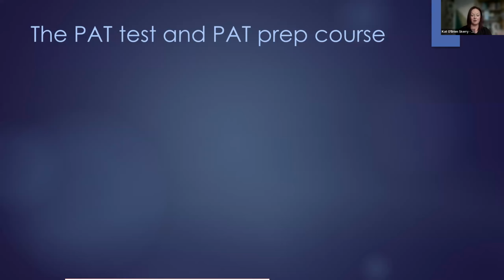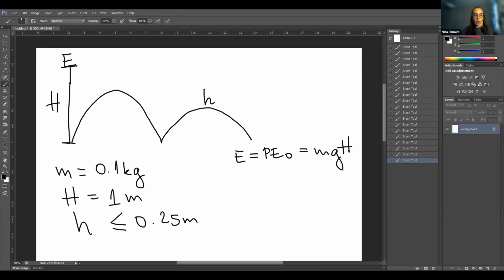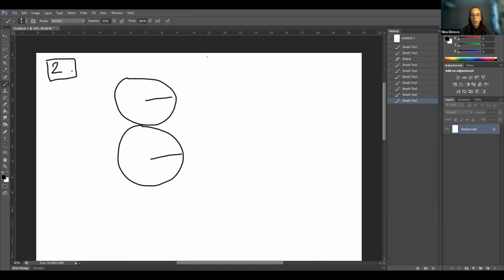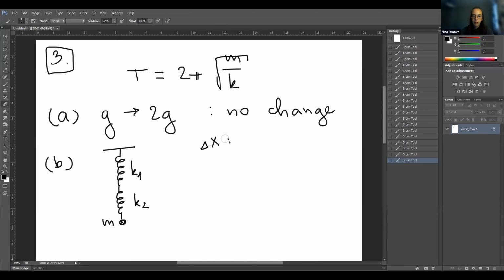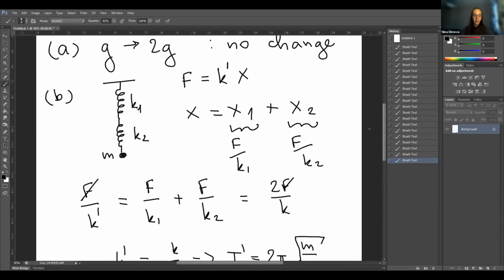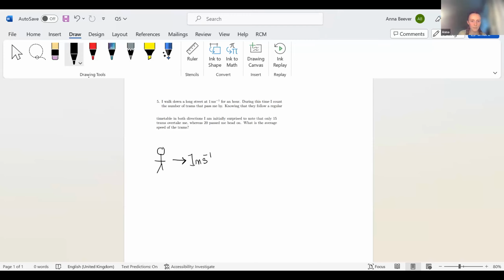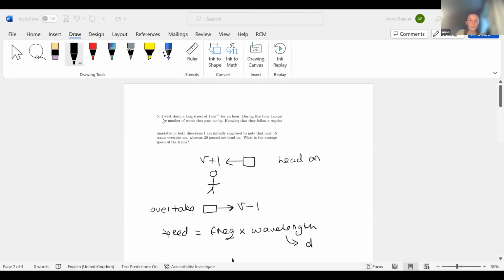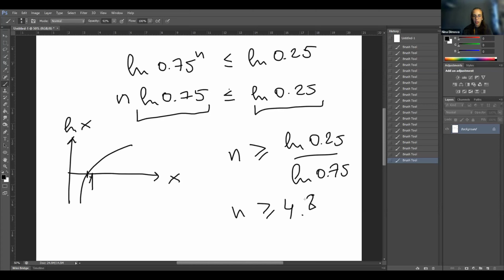Preparing for the PAT 2023 - Webinar 2 (with screen share)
This is the recording of the second webinar in the series of the Preparing for the PAT course 2023 and covers the solutions to problem set 1. This was originally livestreamed without the initial introduction.